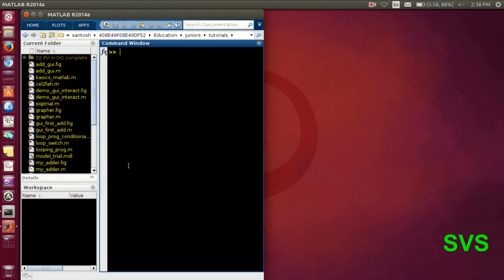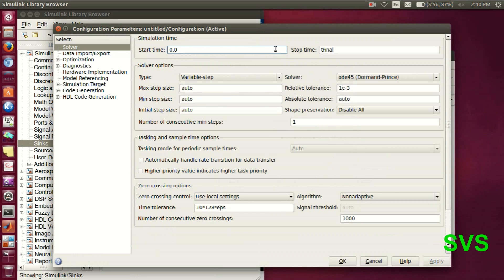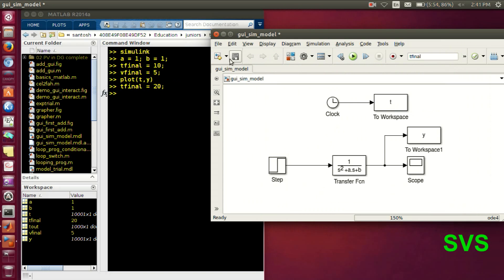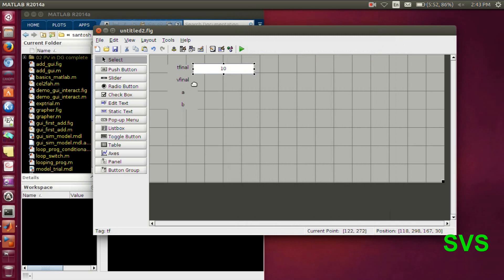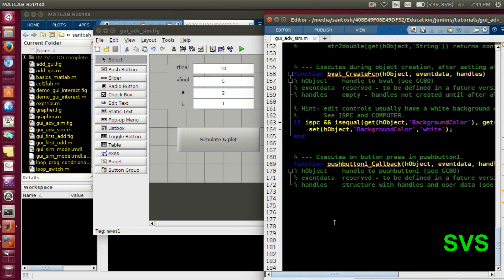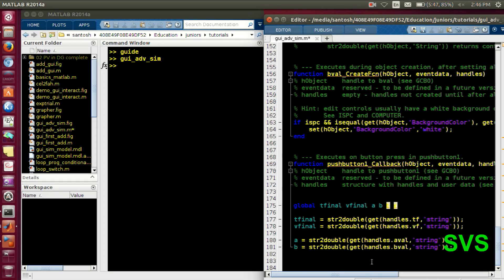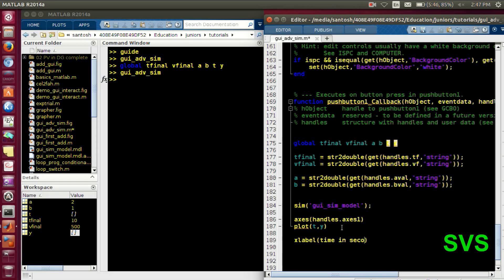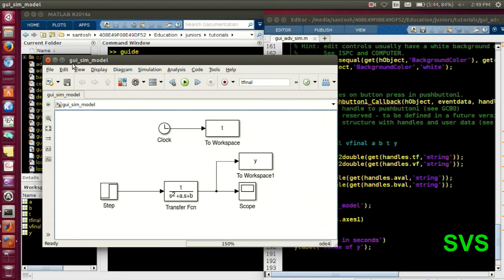Session 13b - Integrating GUI with Simulink execution (Part-II) (MATLAB)(Dec-2015)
This session illustrates making an advance GUI which calls a Simulink model execution in MATLAB.